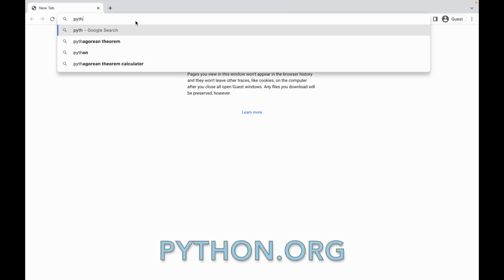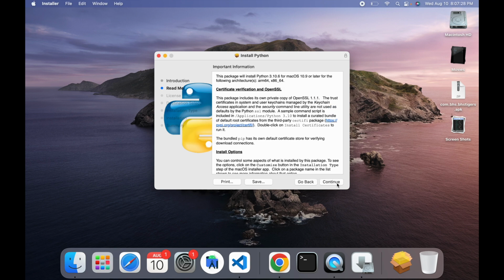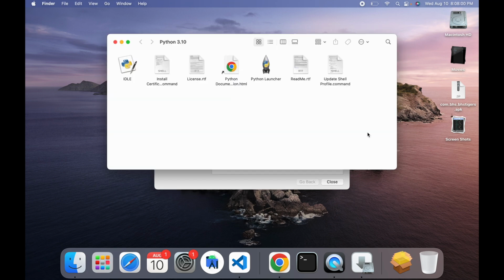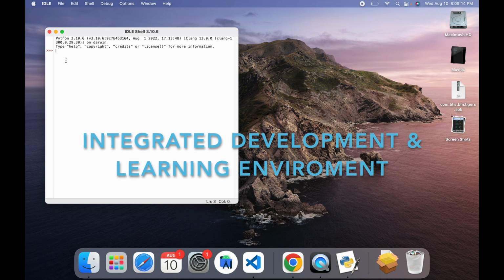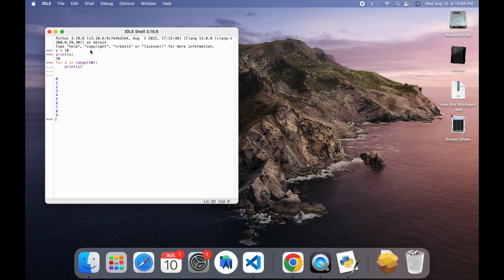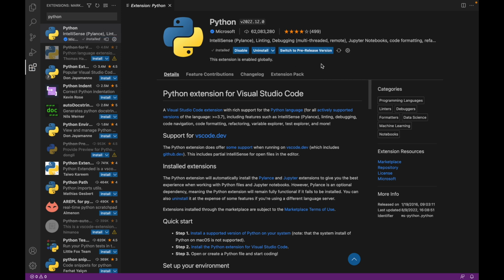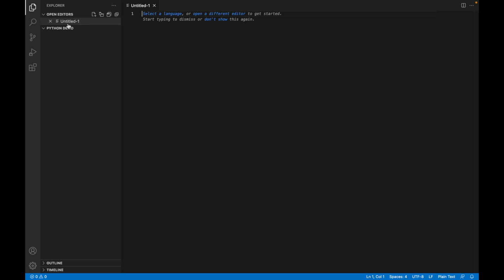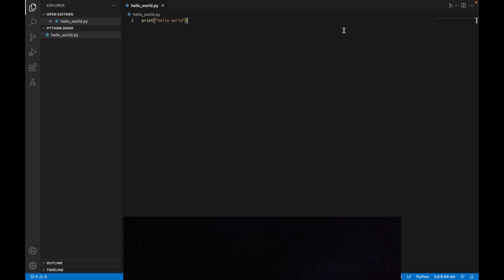How to Install Python IDLE + VSCode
How to install IDLE Python and how to run Python code in Visual Studio Code (VSCode)? This video covers everything needed from python downloading to running python in VSCode on a Mac in 2023.

Though I am installing Python on a Mac (M1 or M2), this process is the same across Windows due to python.org automatically detecting your operating system.

Chapters:
0:09 - Python Install
0:36 - IDLE Python
0:50 - Python VSCode (VSC)